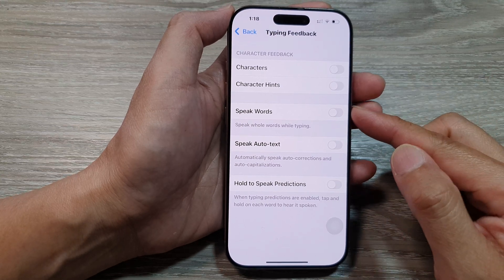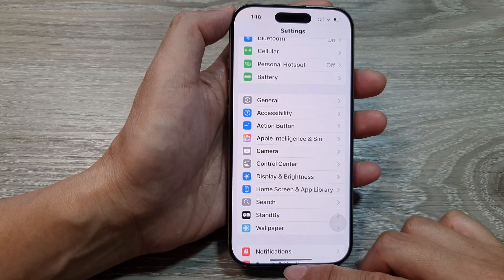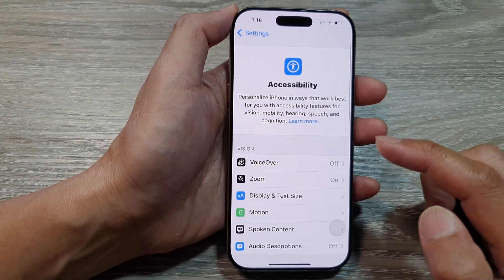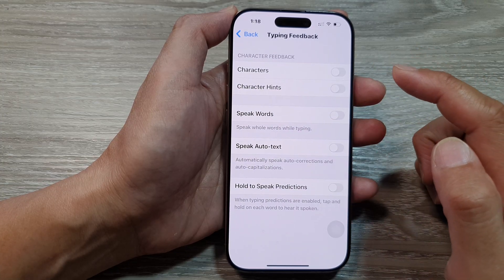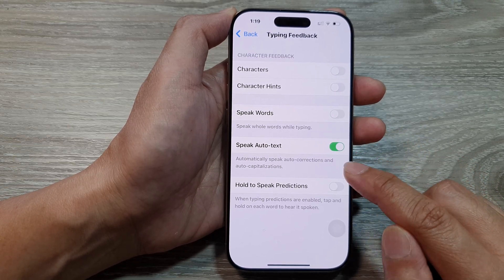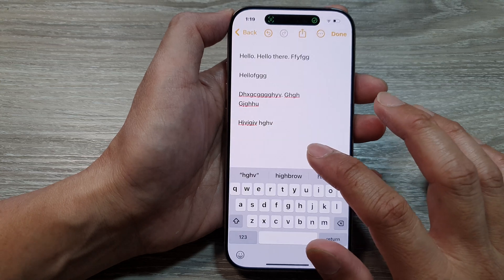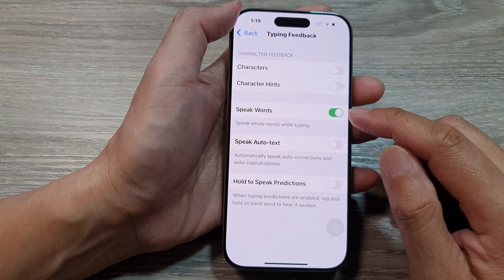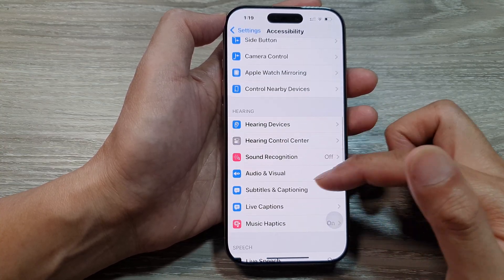🔊 How to Turn On/Off Keyboard Speak Words & Auto Text Feedback on iPhone 16/16 Pro Max 📱 iOS 18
Learn how to turn on or off the Keyboard Speak Words and Auto Text Typing Feedback feature on your iPhone 16 or iPhone 16 Pro Max running iOS 18. This step-by-step guide will help you customize your typing experience by enabling or disabling spoken feedback for each word or automatic text typing. Perfect for enhancing accessibility or keeping typing silent when needed.